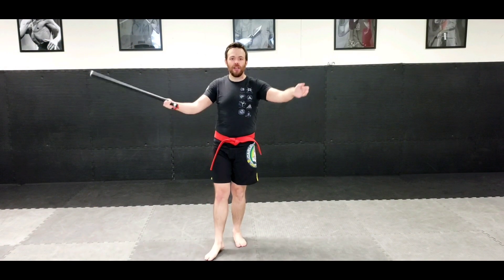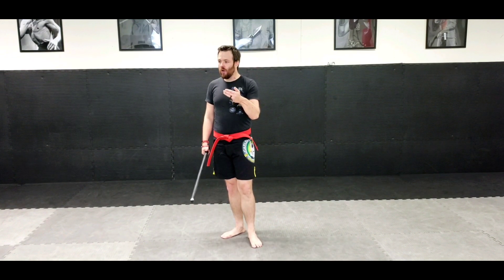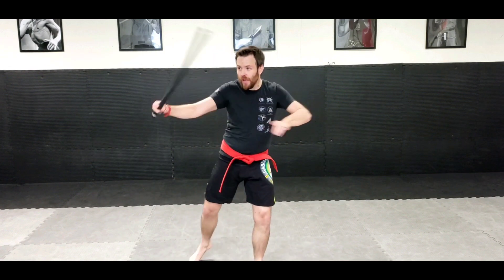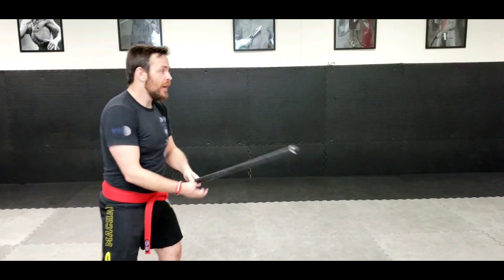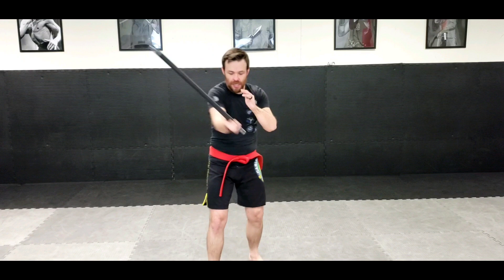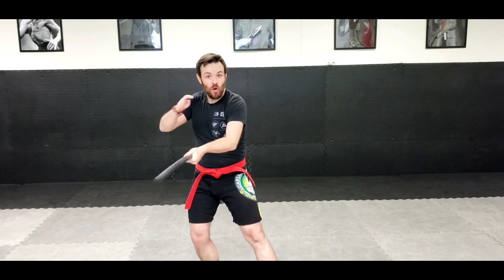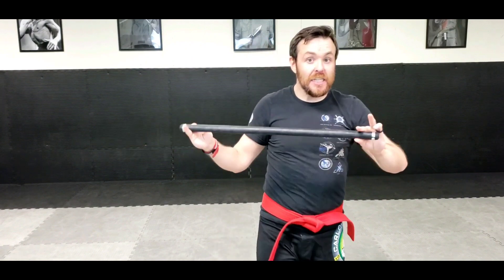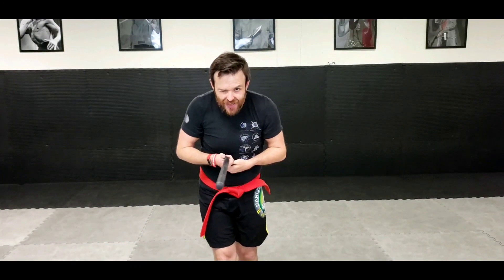Filipino Kali: At Home Drilling | Solo Kali Drills | Metrolina Martial Arts/Martial Way Legacy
A quick video with some Kali single stick techniques to practice at home!